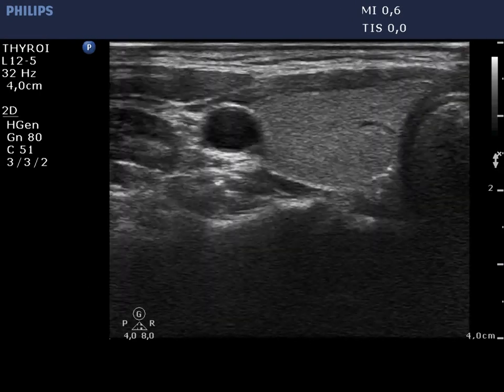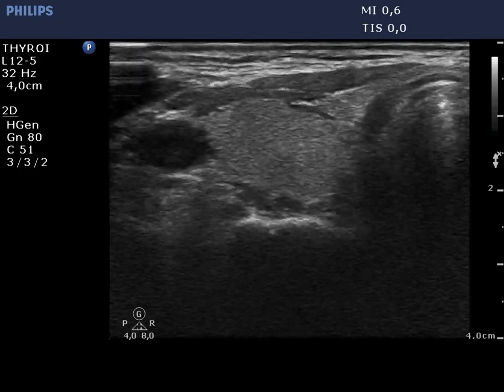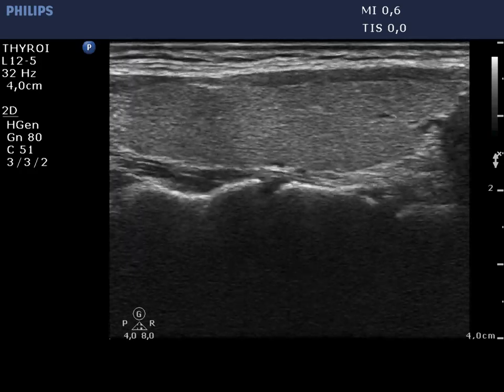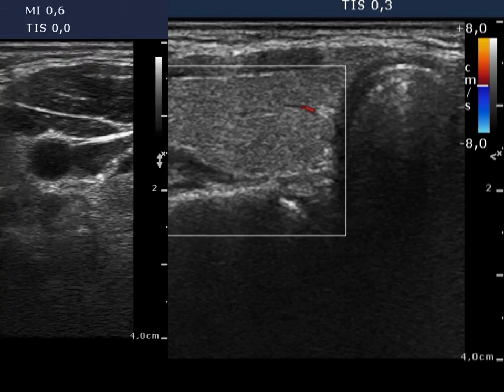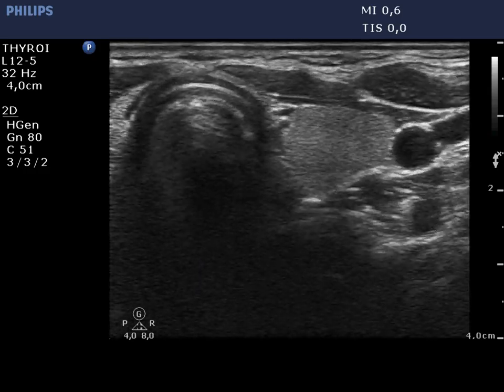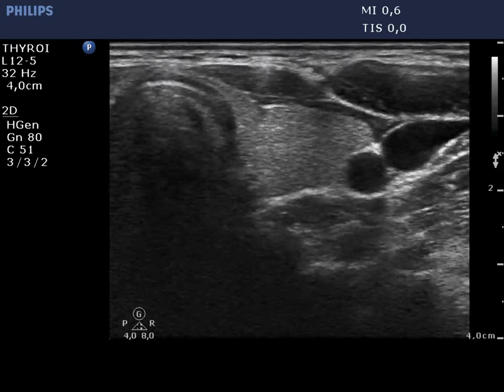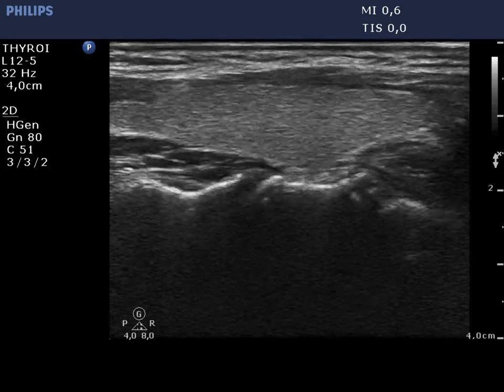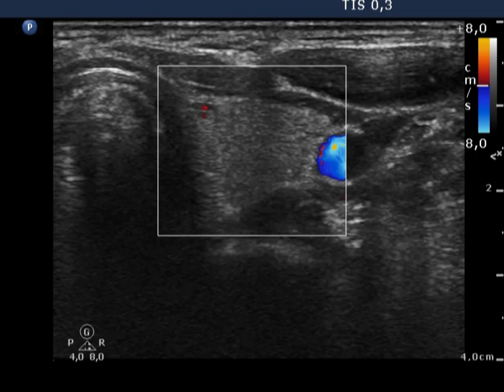A healthy, intact thyroid. Other edifying cases - case 1